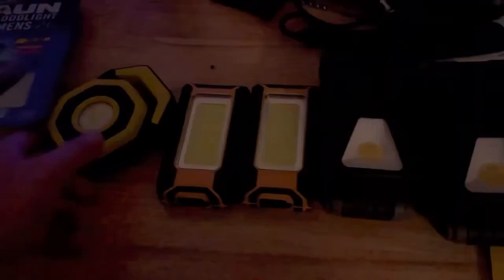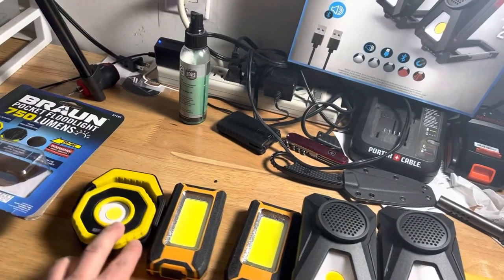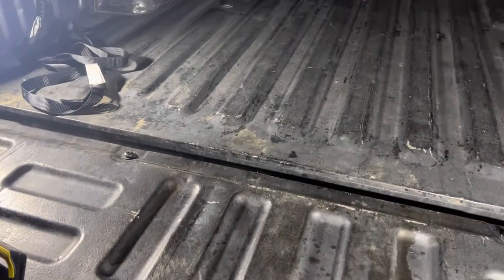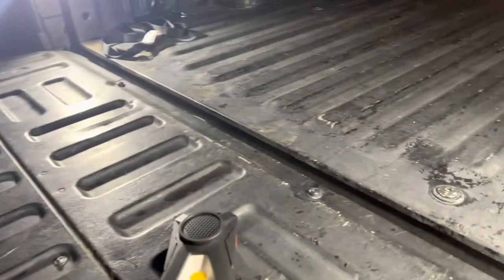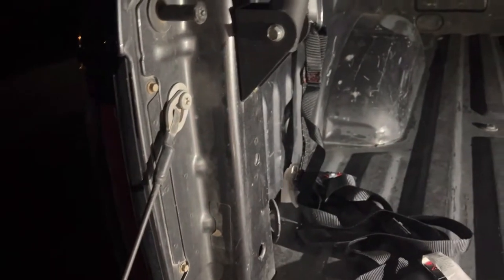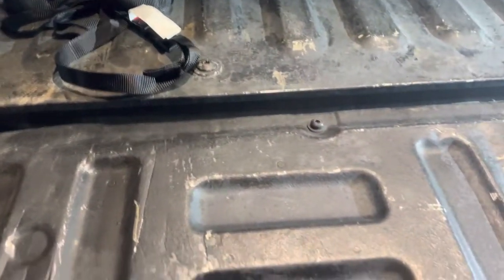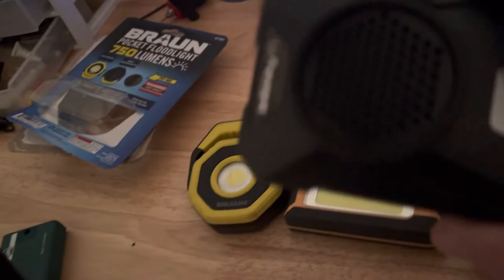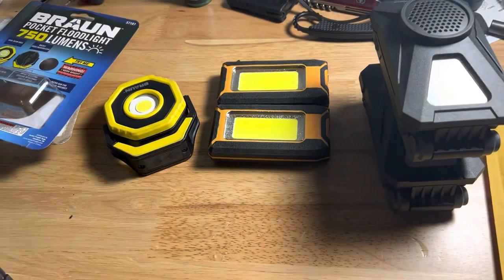Budget Camp/Bed Rack Lightning Options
A few budget options for bed rack or camp lighting.